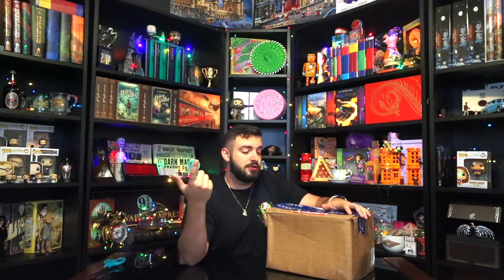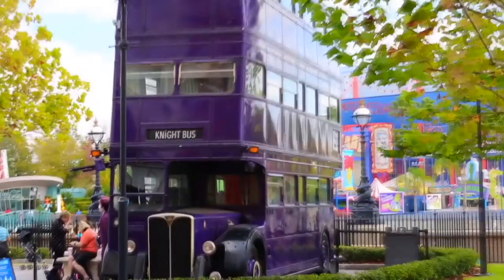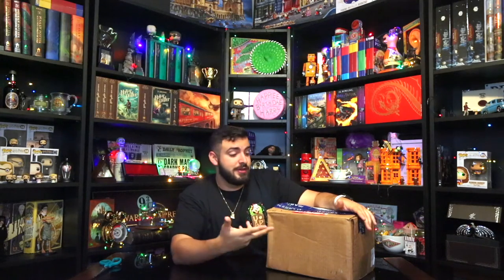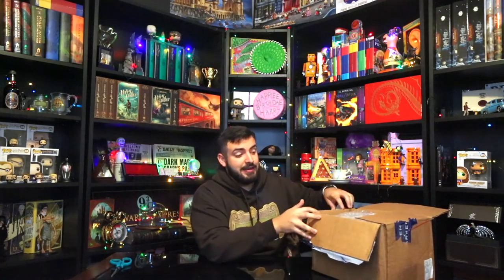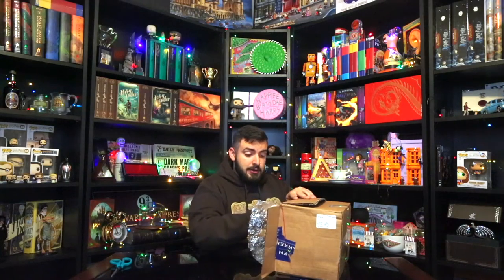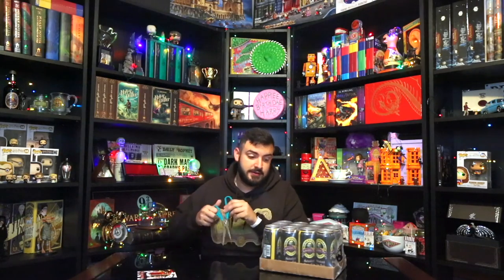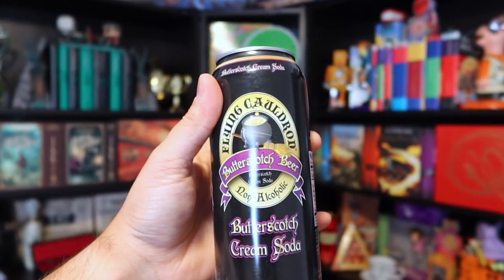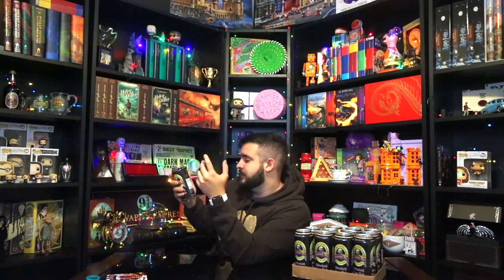Flying Cauldron Butterscotch Beer Review | Harry Potter Butterbeer Review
Hey guys! today we are unboxing and reviewing a brand new item by Flying Cauldron!! they sent us their new butterscotch beer cans to review for the channel and give them a rating based off of my experience with butterbeers!!